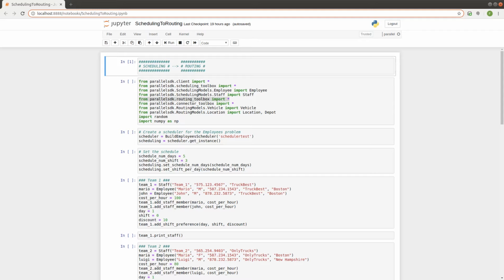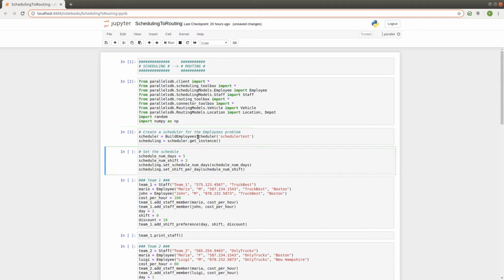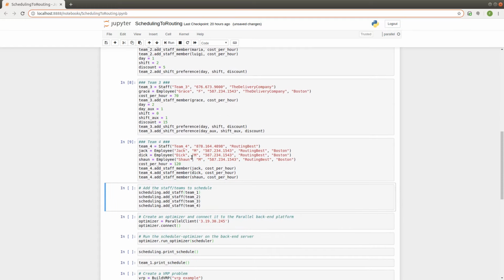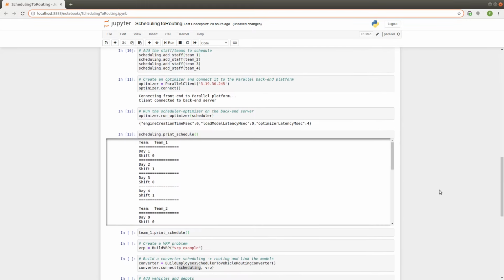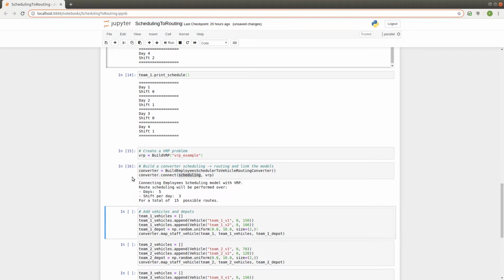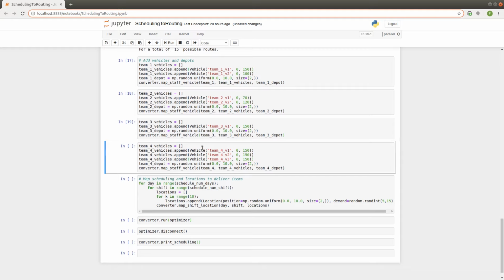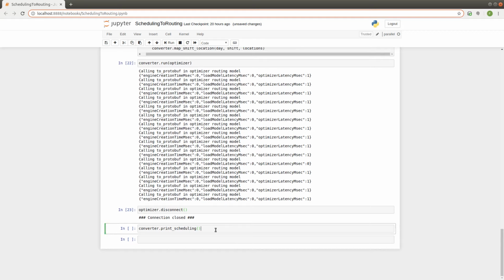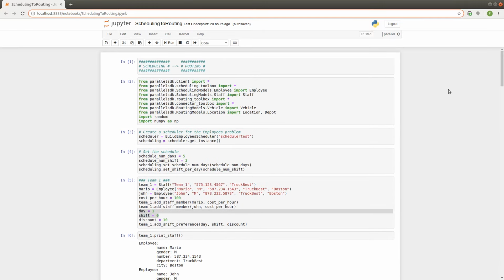Building an optimization pipeline in Parallel AI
This video shows how to build an optimization pipeline in Parallel AI connecting a scheduling solver to a routing solver.